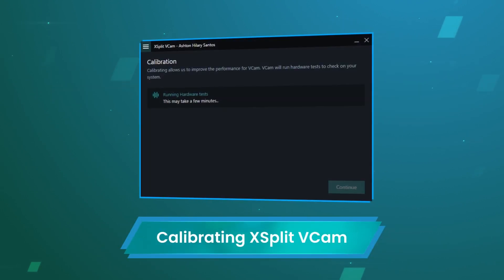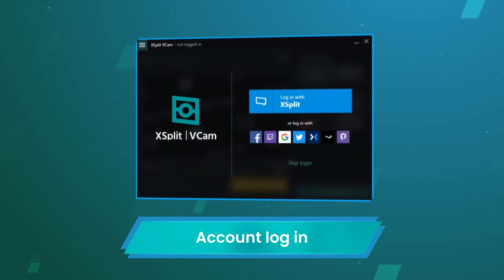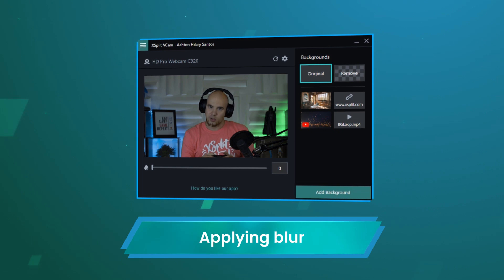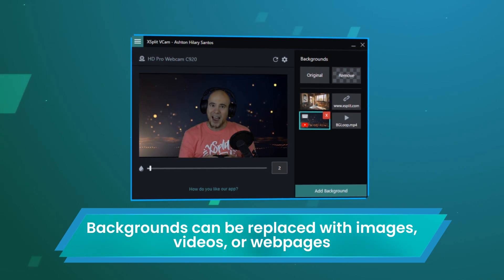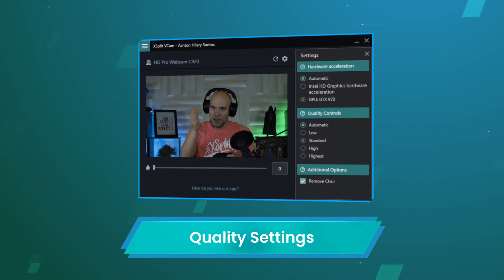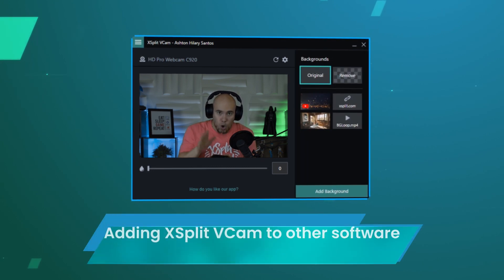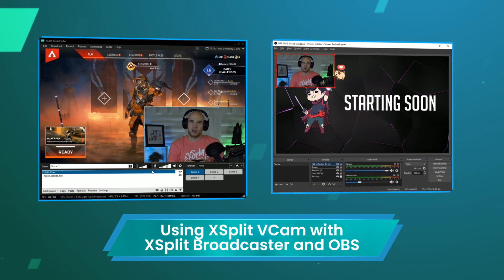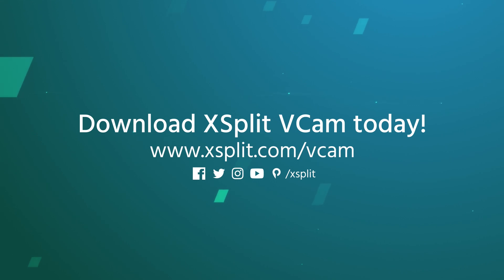Getting Started with XSplit VCam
XSplit VCam is the industry-leading app for removing, replacing and blurring your background. No need for a green screen!

This quick video will show you how to set up the app and how it can be used with a variety of other software like OBS, Skype, Discord, Zoom, and more!